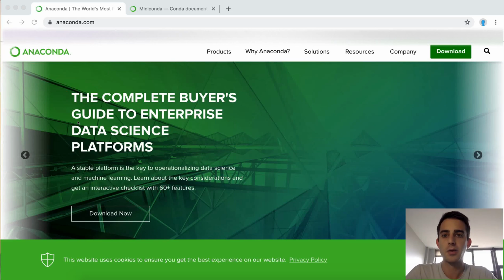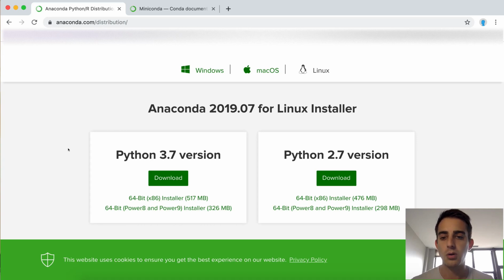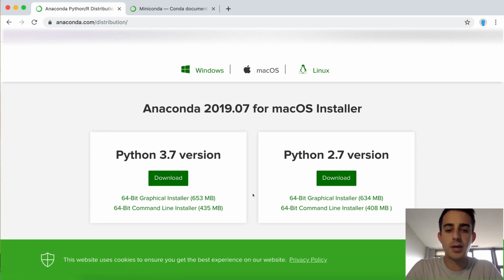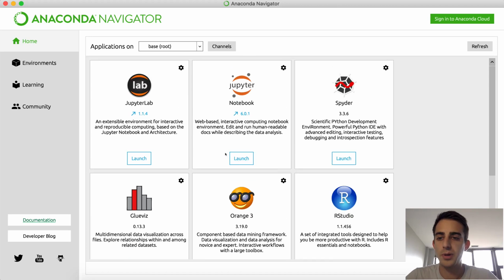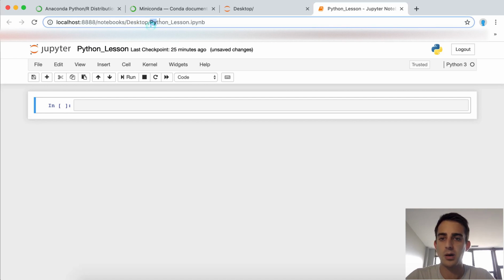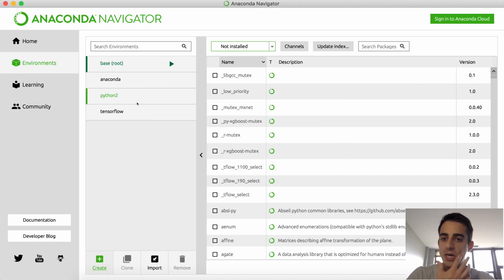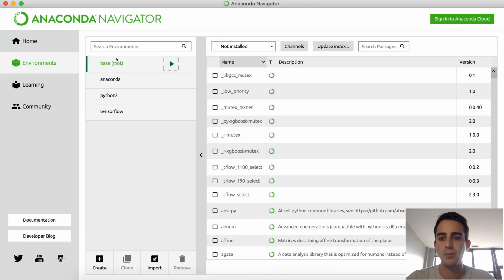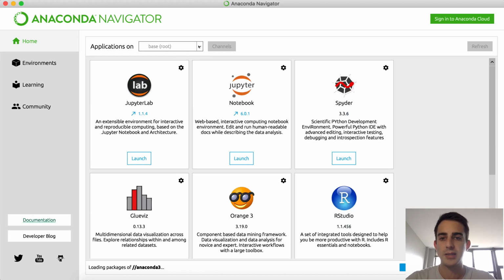How to Download and Use Anaconda for Python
Instructions on how to download and use Anaconda as well as launch a Jupyter Notebook for Python programming.

Taught by Danny Malter